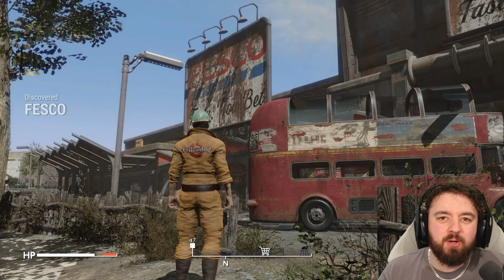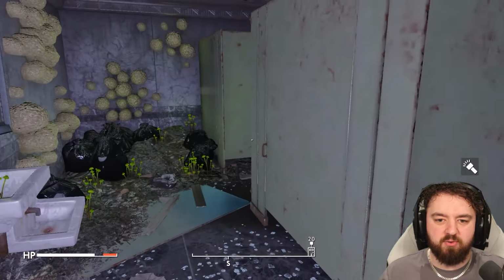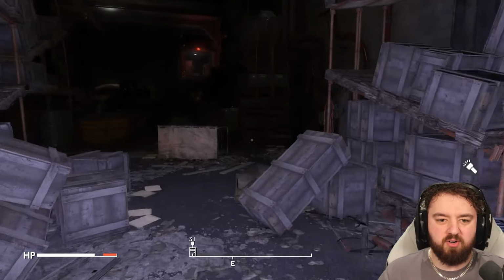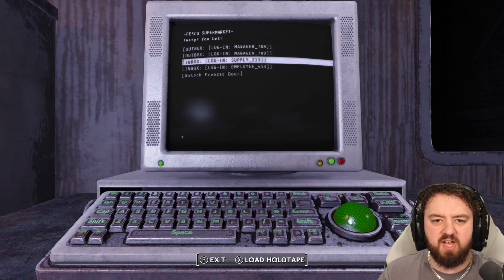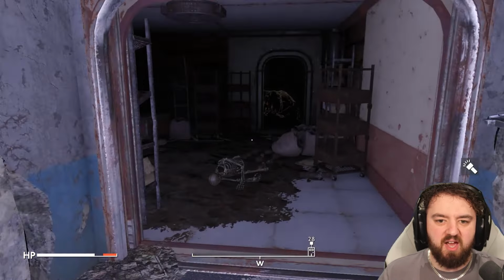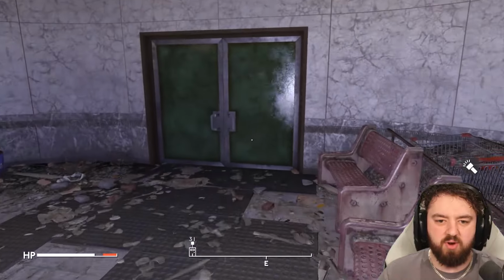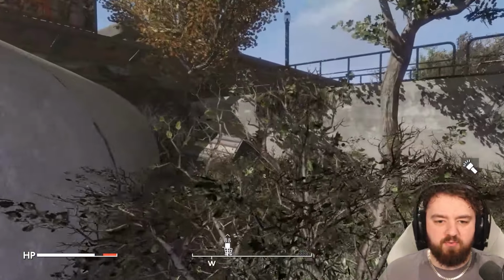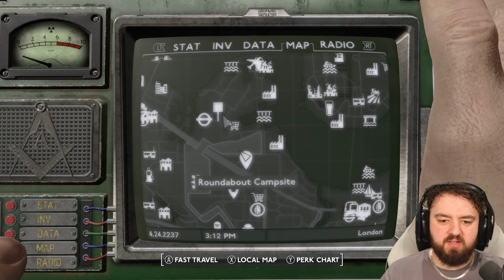Guide To Fesco in Fallout London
Fesco is a large supermarket, located near the Surrey Quays And Thameshaven. It has largely been picked clean, with only Bloatflies and a Large Bloatmother left. The Freezer might have some Loot inside it.

Hank u